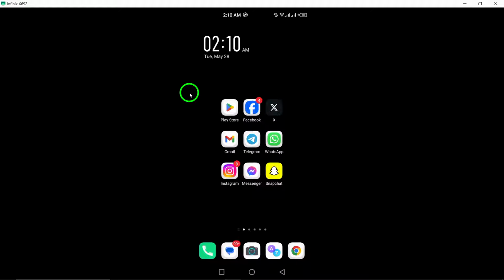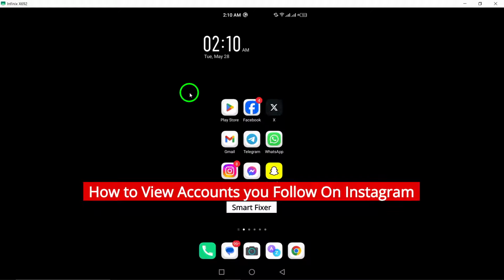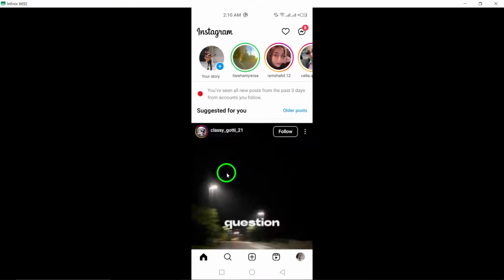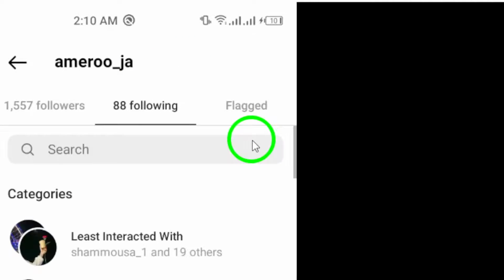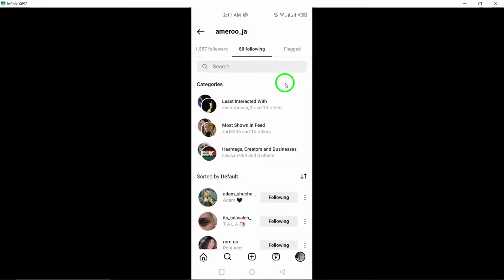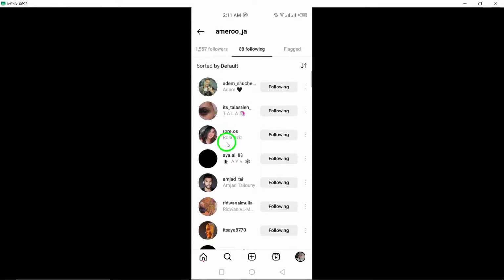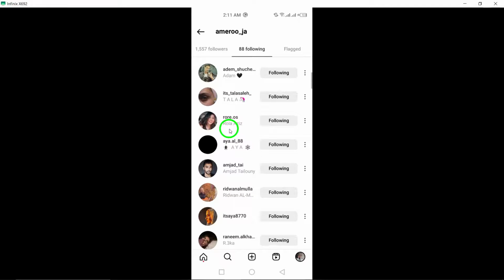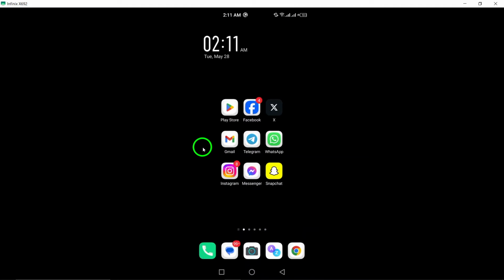How to View Accounts you Follow On Instagram (Updated)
Learn how to view accounts you follow on Instagram (Updated):

1. Open the Instagram app on your Android device.
2. Tap on your profile icon at the bottom right to go to your profile.
3. On your profile page, tap on “Following”.
4. Here, you’ll see the list of accounts you’re currently following.

Discover the updated steps to easily see the accounts you follow on Instagram.